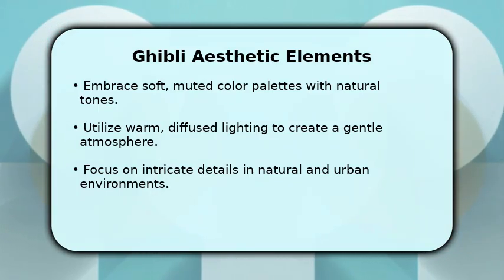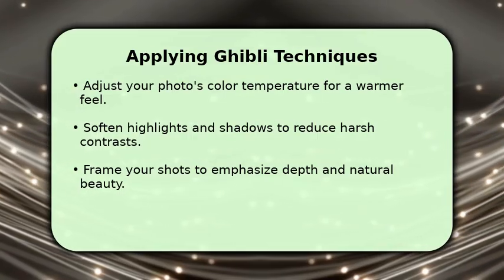How to Make a Photo in Ghibli Style - Step By Step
▸ Learn how to create stunning photos in the style of Studio Ghibli, a renowned Japanese animation studio known for its beautiful and imaginative films. In this video, we will guide you through a step-by-step process on how to achieve that signature Ghibli look. From color palette to texture and composition, we'll cover it all.

Ghibli style photography, how to take photos like Ghibli, Studio Ghibli inspiration, photography tutorials for beginners, color grading in photography